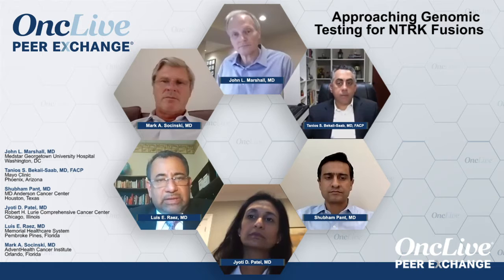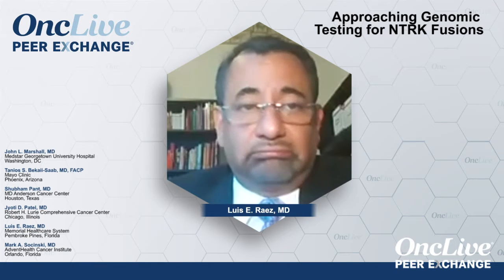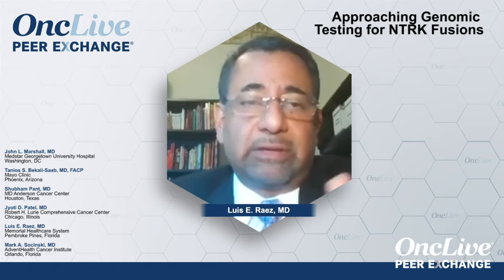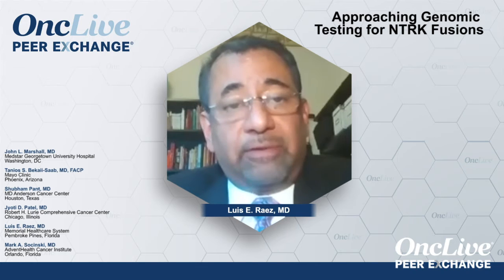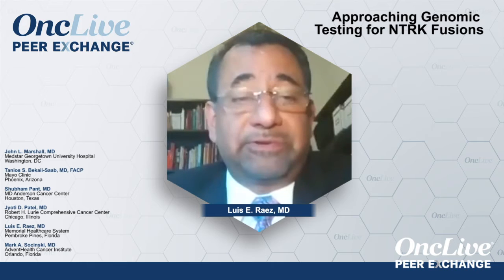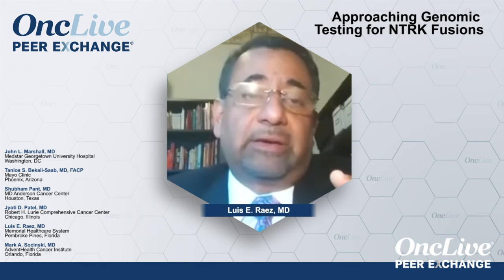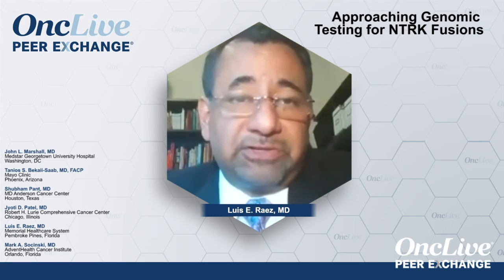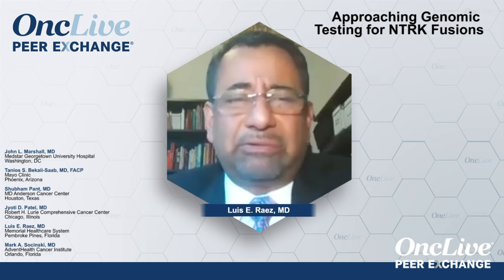Approaching Genomic Testing for NTRK Fusions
Evaluating the best way to identify NTRK fusions through various genomic testing options.